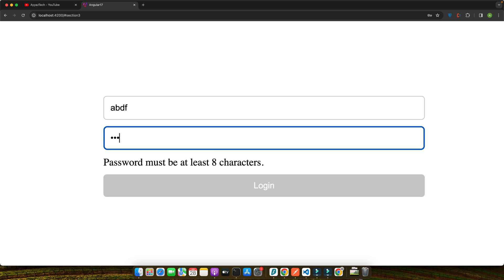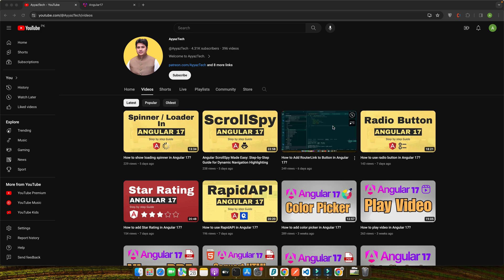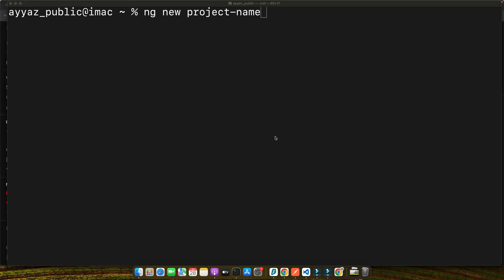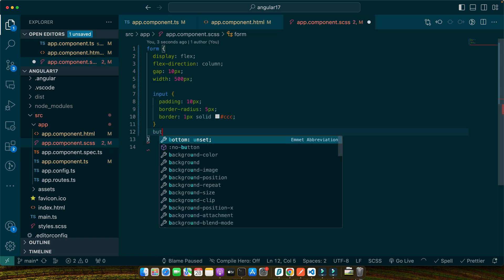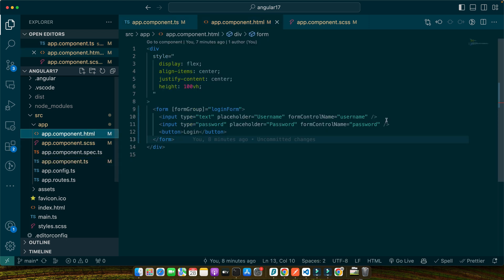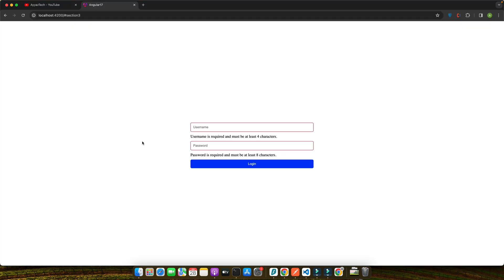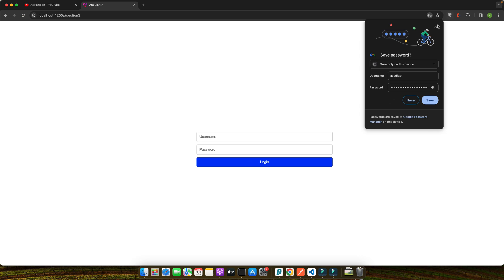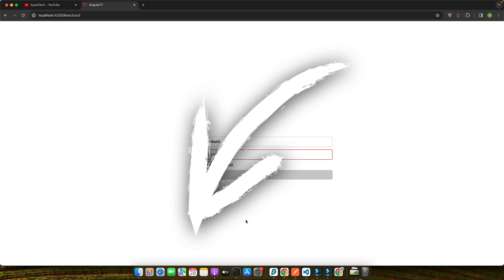How to validate username and password in Angular 17?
Hostinger offers:
- Easy-to-use control panel
- 24/7 customer support
- 30-day money-back guarantee
- And more!

In this YouTube video tutorial, I dive into the world of Angular 17 to master the art of validating usernames and passwords, covering various segments like setting up the Angular environment, understanding form structures, implementing validation logic, error handling, user feedback, testing, and debugging.

Chapters:
00:02:00 - Setting up Angular environment
00:05:14 - Exploring Angular form structures
00:06:29 - Adding validation logic for usernames and passwords
00:08:01 - Enhancing error handling and user feedback
00:11:10 - Testing and debugging the form